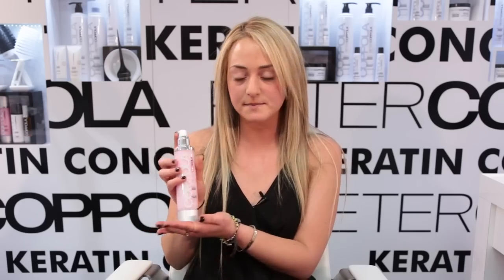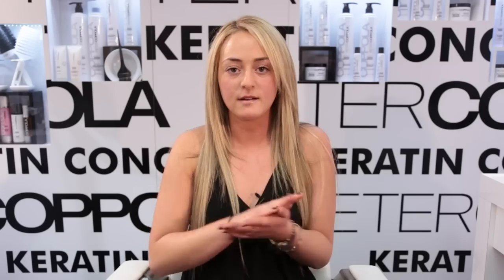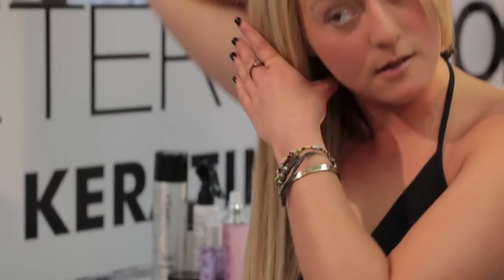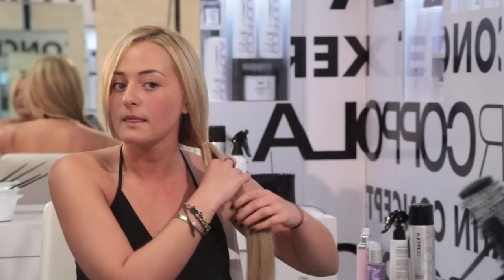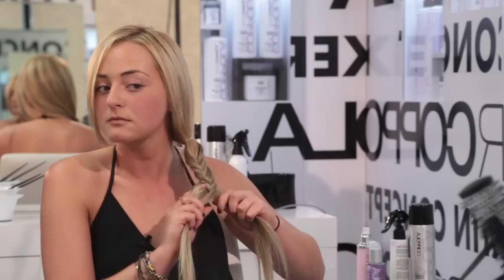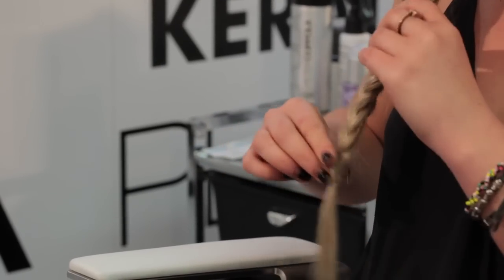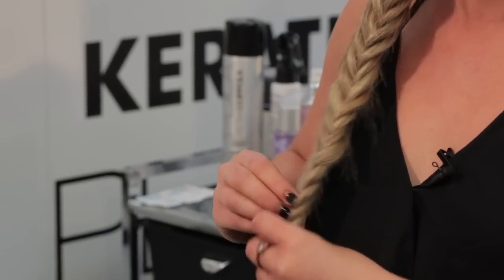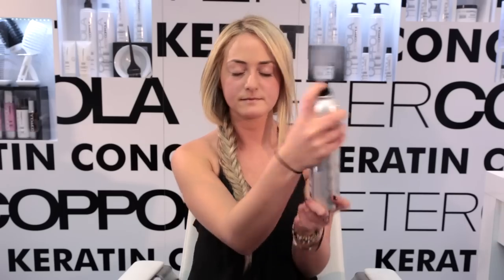Fishtail Braid Tutorial For Beginners From Peter Coppola Beauty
Fishtail Braid tutorial by Stevie will teach you how to do a fishtail braid in a few easy steps using Infusion Anti-Frizz Cream High-Definition Gloss and Steel Hair Spray by Peter Coppola. This “How to fishtail braid” video is very easy to follow for beginners. Follow her easy steps, practice a few times, and you'll find that doing a fishtail braid is as easy as pulling your hair back in a pony tail!

Two tips to help you if you're just learning how to fishtail braid your own hair is to use Infusion Anti-Frizz Cream to smooth your hair while braiding and to create a barrier to block humidity. When you are done, use Color Command High-Definition Gloss from our Blondest Line to add shine to your finished fishtail braid. Keep in mind that while a beautiful fishtail braid may look a little intimidating to attempt, but it's really just a matter of following the step by step fishtail braid tutorial, and practicing it on your own.

Fortunately, Stevie's fishtail braid instructions are easy to understand, and there's only a couple of steps to remember. So if you've ever wondered how to do a fishtail braid, this tutorial video will make it all clear. And as a bonus, you can finish  your braid with Steel hairspray to lock in your new style.

And for your convienance, here's a nice, quick easy list of the hair products that Stevie used in her fishtail braid tutorial for beginners:

* Peter Coppola Infusion Anti Frizz Cream

* Peter Coppola Color Command High Definition Gloss with Azulene

* Peter Coppola Steel Medium Hold Hair Spray